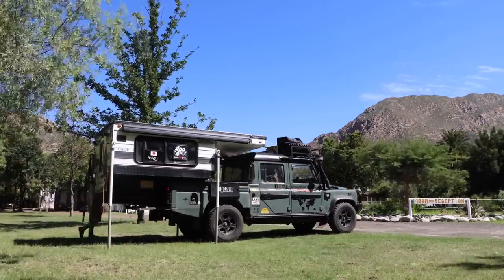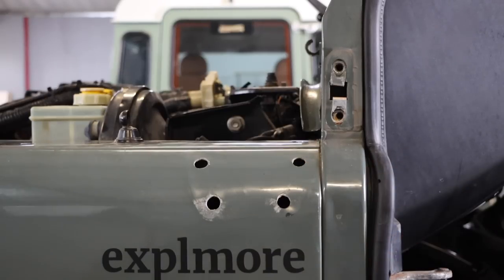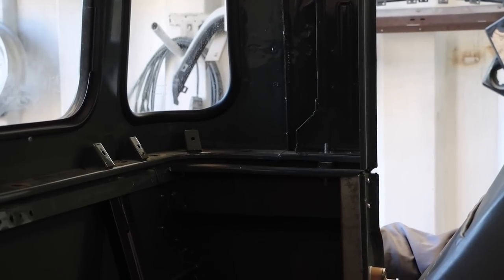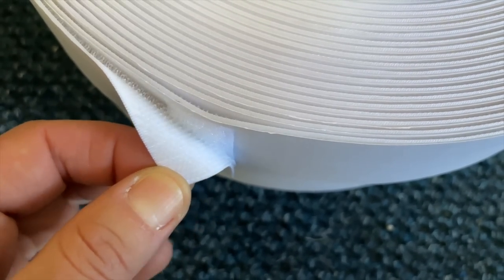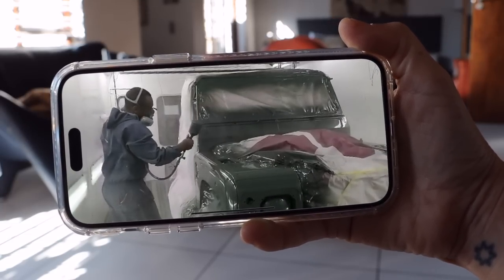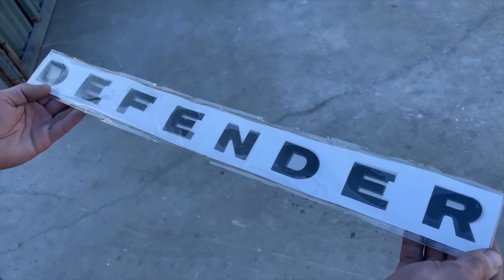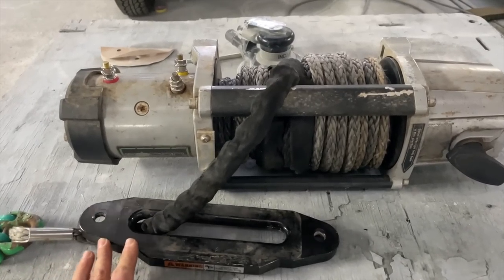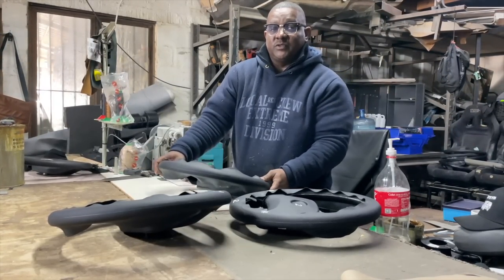More work than we imagined ! (Ep260)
This week Stephy hits the workshops getting hands on with a solar upgrade and Land Rover Defender full rebuild and makeover. Our dream overland build is slowly coming to realisation and we couldn't be happier with the results so far.

Join us as we travel the world overland, exploring the cultures and traditions of all the countries we visit.
In our Land Rover Defender camper which is our full time home we will take you rock climbing, hiking and exploring across all the continents on this planet.